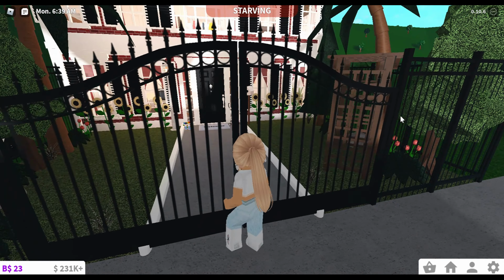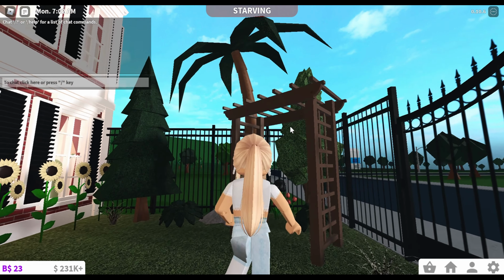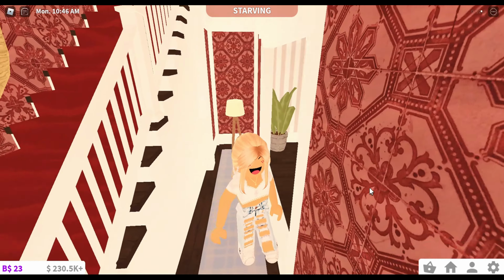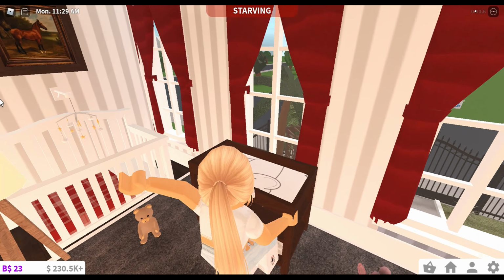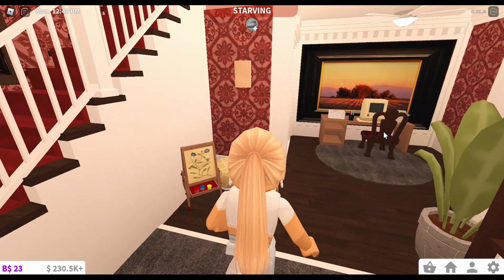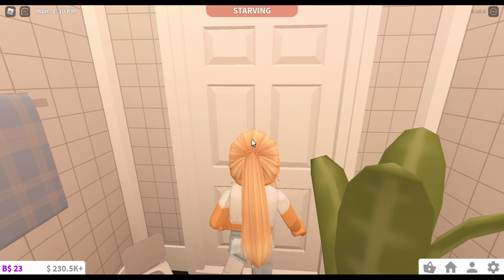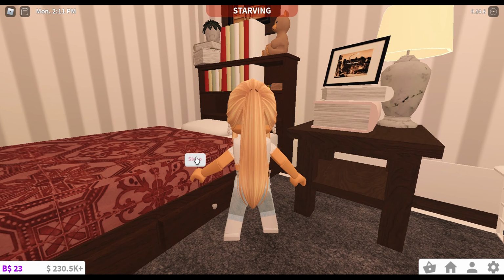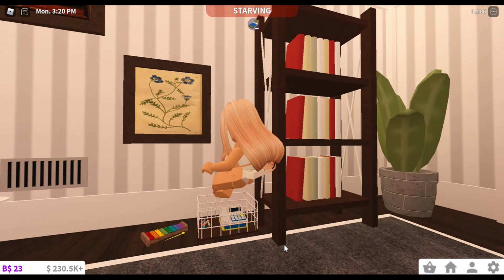New Bloxburg House Tour with Toddler Update!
you’ve entered FunkyCatsGaming’s galaxy! 💫

Hello there! I hope you enjoyed the video today! Thank you so much! 😊

𝐬𝐨𝐜𝐢𝐚𝐥 𝐦𝐞𝐝𝐢𝐚 💖
Roblox- FunkyCatsGaming

𝐬𝐜𝐡𝐞𝐝𝐮𝐥𝐞 ✨
Whenever!

𝐪+𝐚 🎀
❀q Do you like school?
❀a Hmm, it depends on what subject! But mostly yes.
𝐞𝐝𝐢𝐭𝐢𝐧𝐠 𝐢𝐧𝐟𝐨𝐫𝐦𝐚𝐭𝐢𝐨𝐧 🍰
editing - FilmForth
thumbnails - Canva
recording - Windows screen recorder

𝐜𝐫𝐞𝐝𝐢𝐭𝐬 👑
description made by Beary the Polar Bear
Intro made by Sahd Soul
Outro made by Manique here
Bloxburg decals: